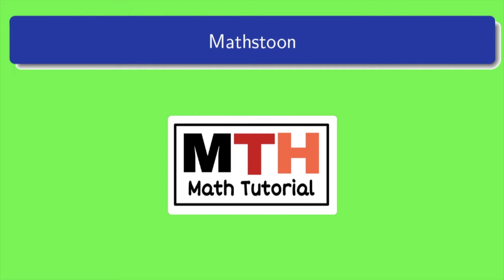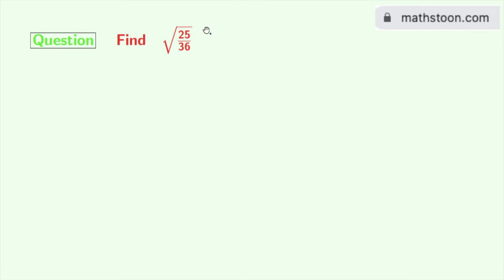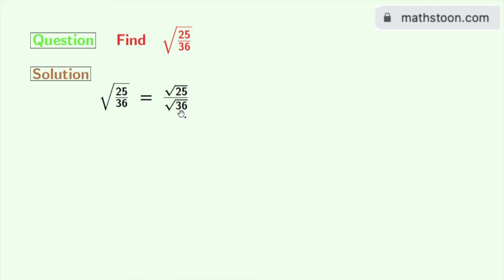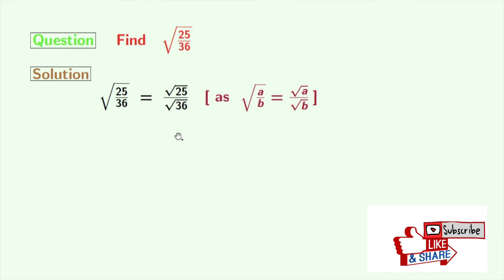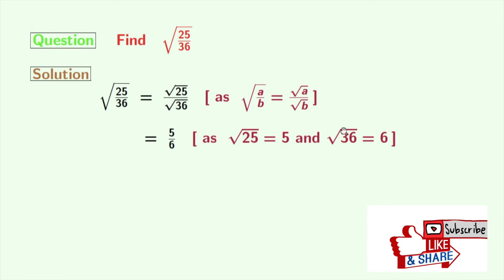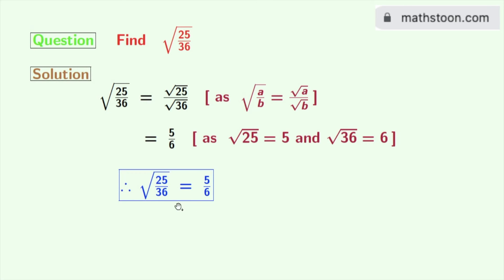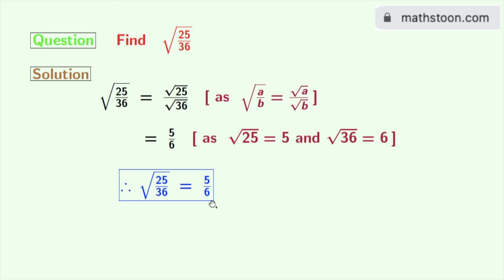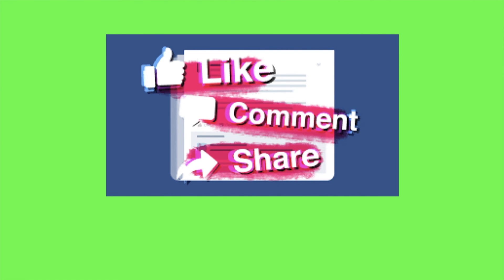Square root of 25/36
In this video, we will find the square root of 25/36 in a very easy way.

We post videos daily on youtube